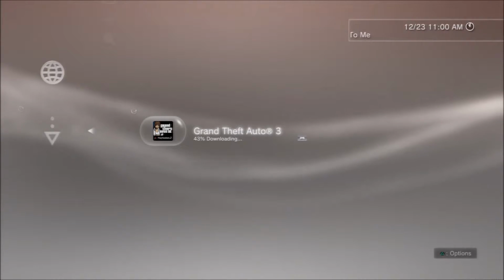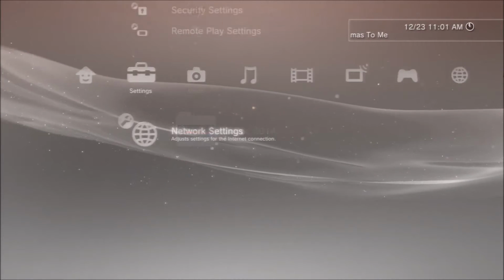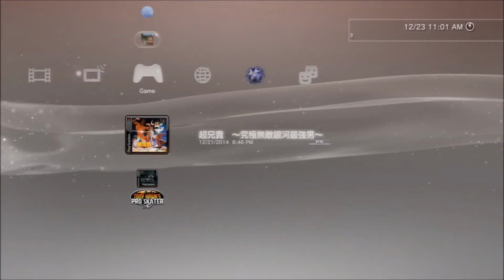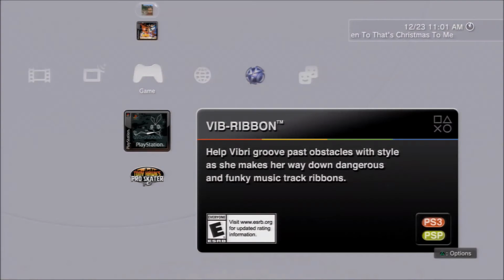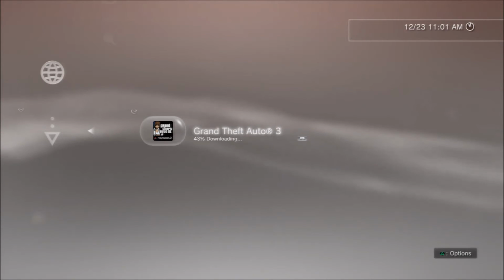A quicky quicky update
Some random update on some games you guys may want me to play! :D

Recorded with the Hauppauge HD PVR 2 Gaming Edition

ds
Play THUGPro online today!